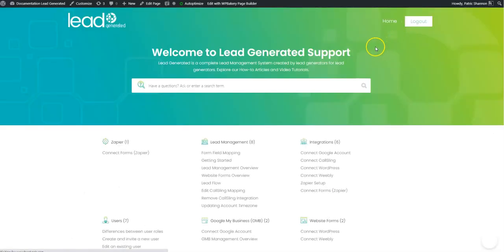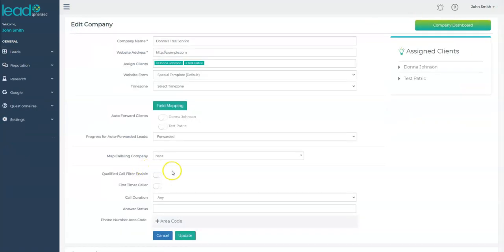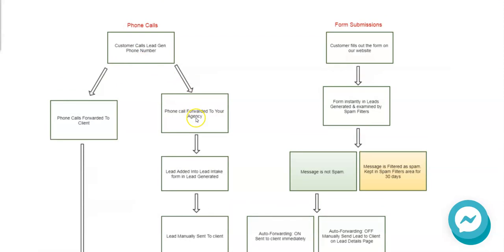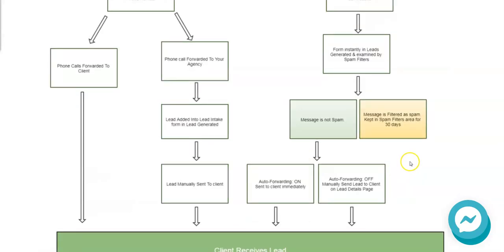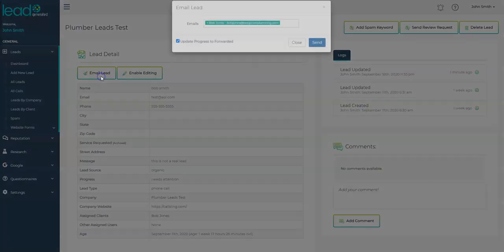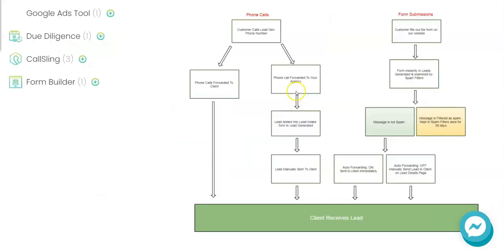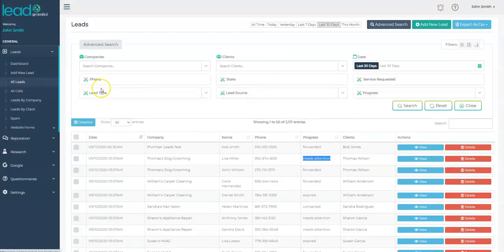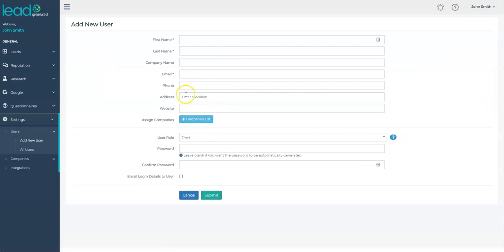Lead Flow in Lead Generated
This video explains the role Lead Generated plays in the lead flow from your websites to the point it arrives at your clients. As this is a cornerstone to the lead management module it is worth taking a few minutes to understand how this works.
for more videos, step-by-step guides and articles.